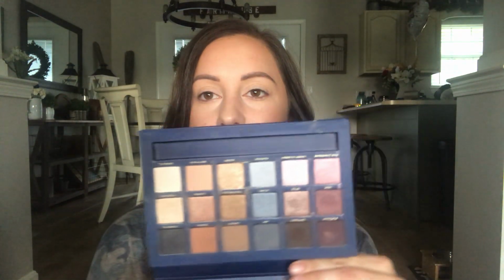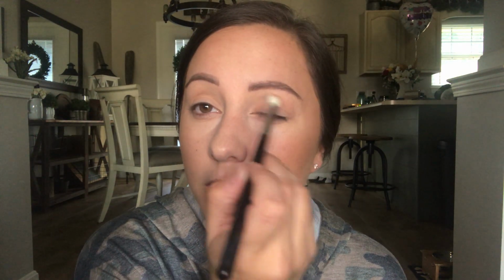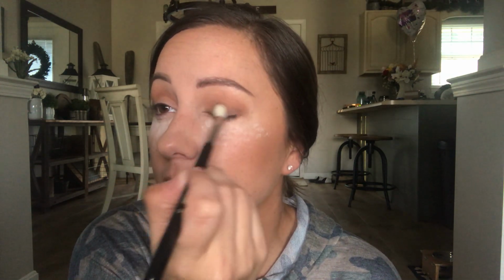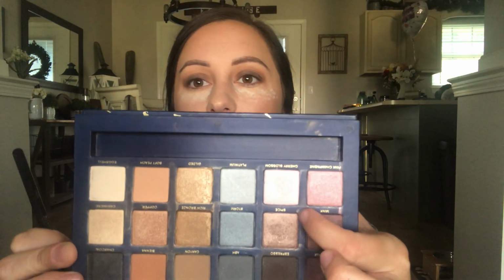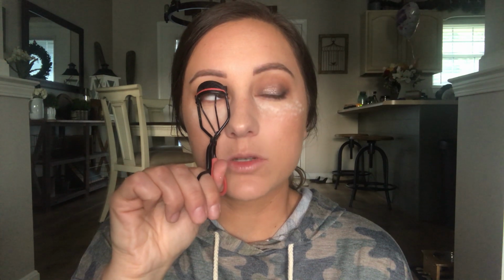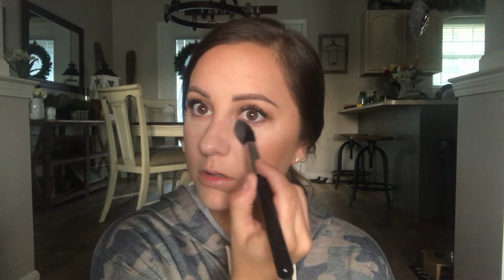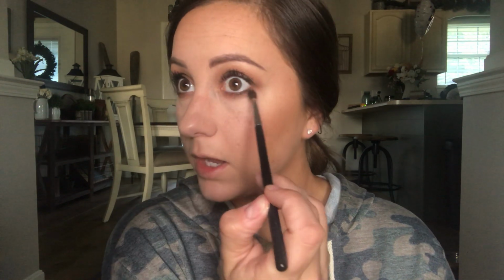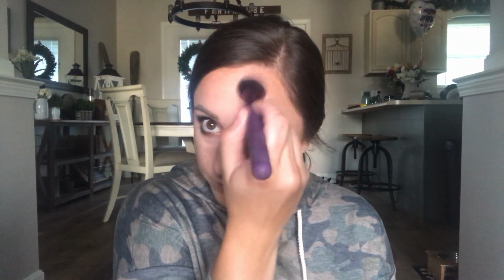Fall Makeup Tutorial | Vampy Lips | Beautycounter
I recreated this fall makeup look with a campy lip for you guys! I love the lip so much!